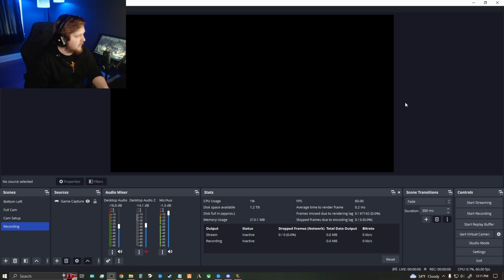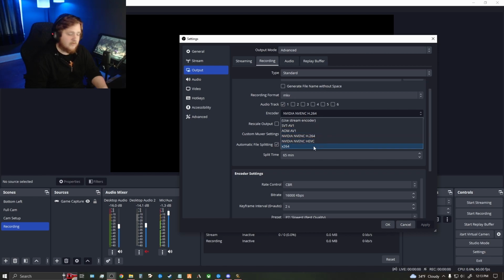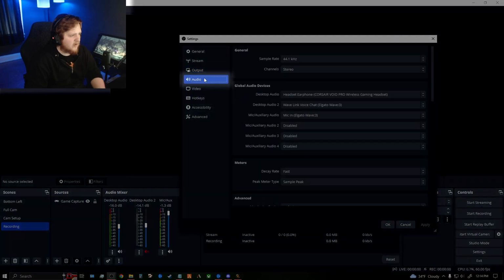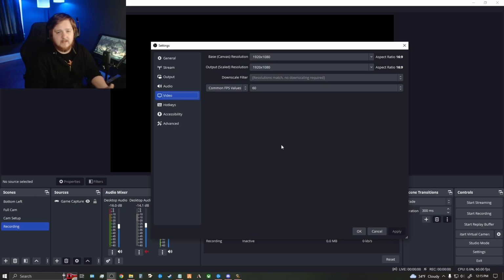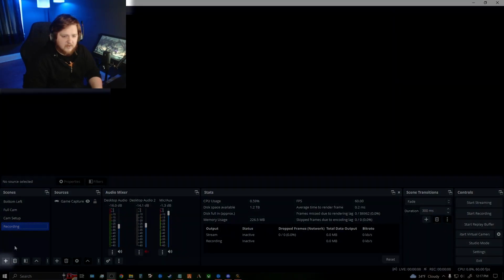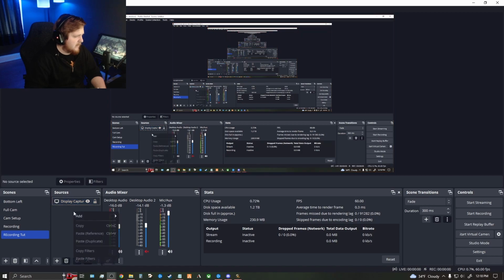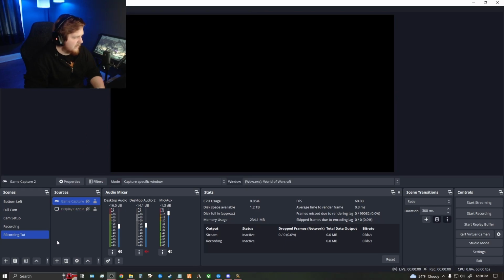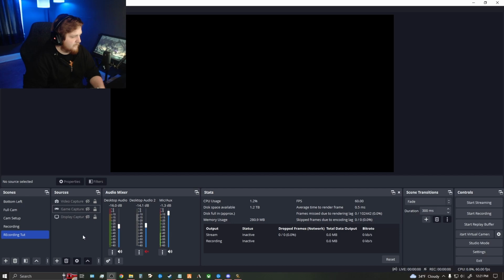OBS 29.0.0 Tutorial for Recording and Content Creation in 2023!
Any Questions feel free to stop by the stream or hop in the discord id be happy to answer any questions you guys have!